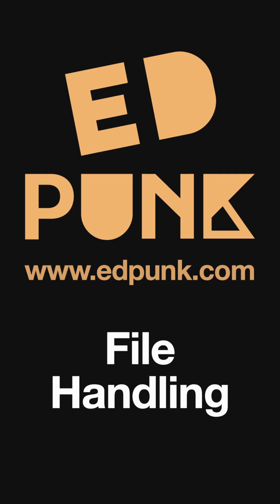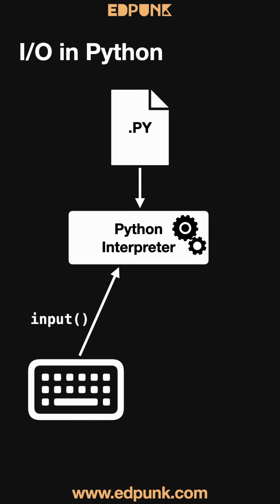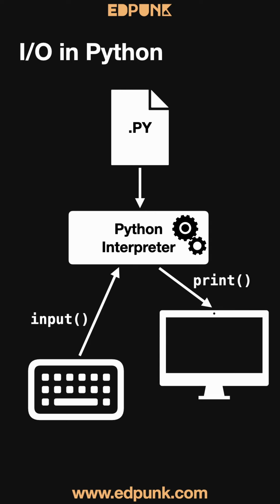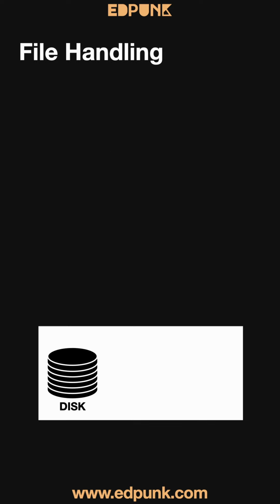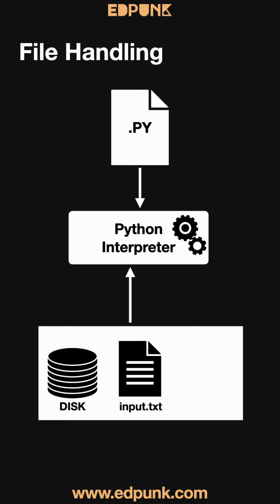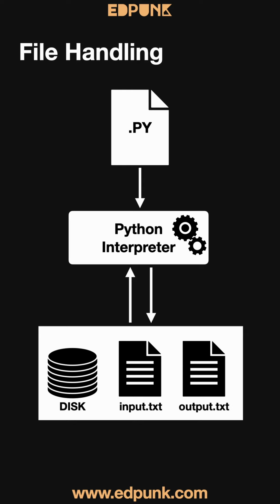[Day 89] File Handling in Python - Introduction & Overview | Dark Mode